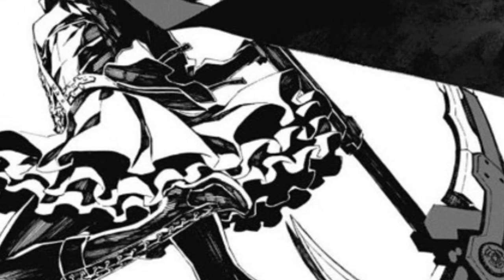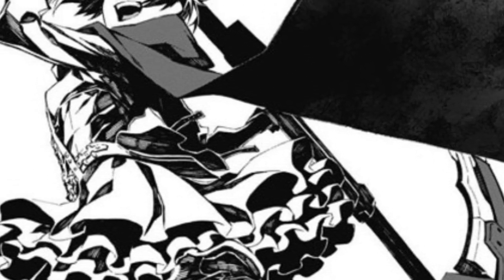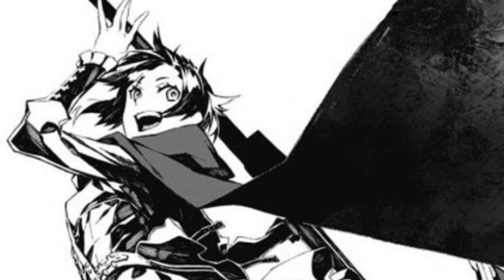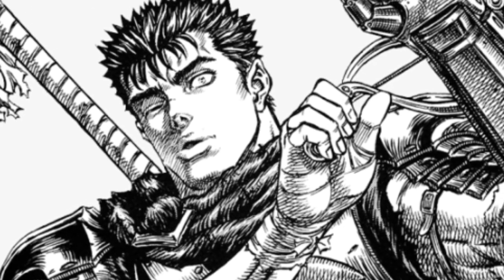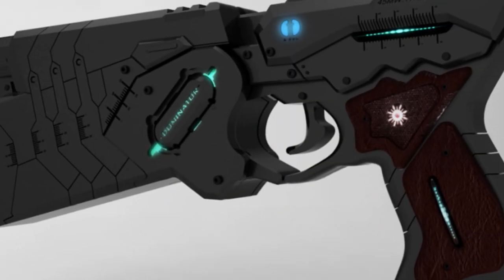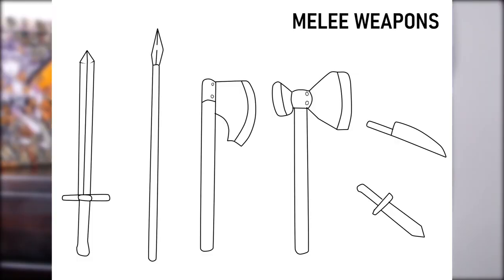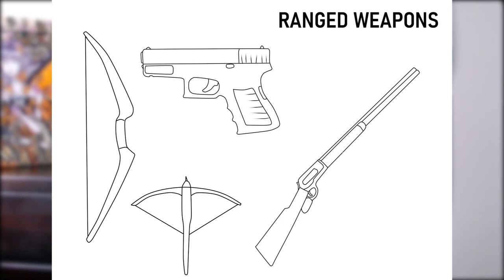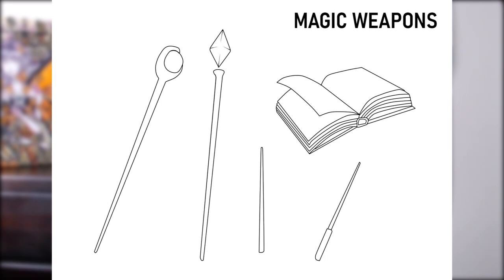How To Design Weapons For Books (Manga, Comics & Light Novels)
Learn how to design unique and believable weapons for your books, manga comics and light novels! In today's video, I talk about what makes an amazing weapon, with 7 key tips to help you in your creative process. At the start of this video, I discuss the three main weapon types that you may focus on when designing weapons for your book. From there, I talk about how to build on those aspects and combine other parts in order to create weapons that are more unique and interesting. I hope you enjoy this video, and it helps with your creative projects!

0:00 How To Design Weapons For Books Intro
2:41 Choosing A Base Weapon - Melee, Ranged Or Magic
3:26 Putting Weapon Functionality First In Design
4:31 Consider The Time Period And Technology
5:16 Combining Weapon Types To Make Unique Book Weapons
6:04 Ensuring Each Part Of The Weapon Makes Sense
6:41 Making The Weapon Suit The Character Wielding It
7:52 Consider Safety, Transport And Movement In The Design

Want to learn more? Visit me on my other social media pages, for updates on my own manga 'Having Faith', and fun tips for you to try on your own projects!

how to design weapons for books,
how to design weapons for manga,
how to design a book weapon,
how to create good weapons for books,
how to create a weapon for a manga,
how to create a good manga weapon,
how to design weapons for comics,
how to design weapons for a light novel,
how to design a good light novel weapon,
how to describe weapons in a novel,
how to create a good novel weapon,
how to design a novel weapon,
how to design unique weapons,
how to make a book weapon